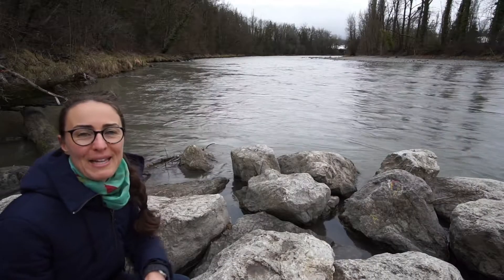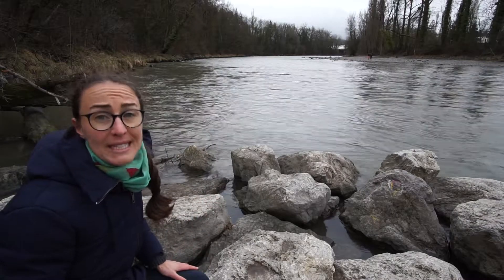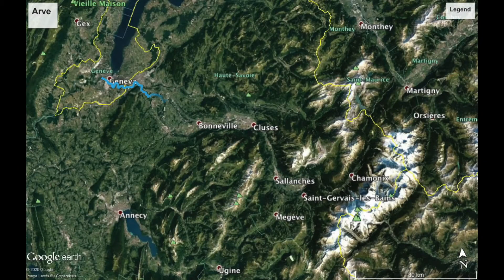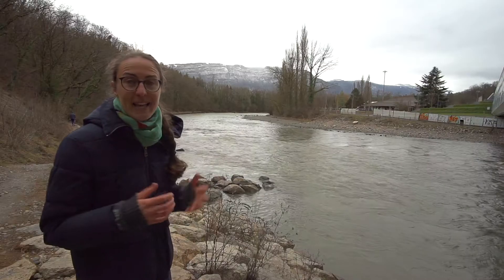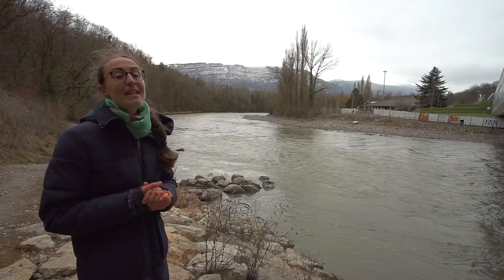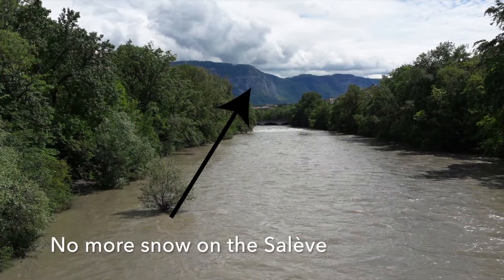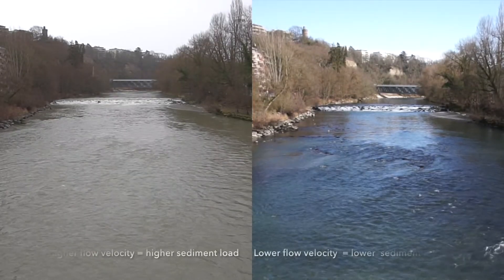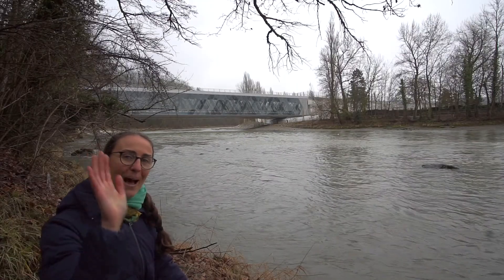River Discharge - Understanding the highs and lows of a river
I live nearby the river Arve in Switzerland and I am always fascinated about by the extreme variation in the amount of water that flows through this river. Some days the river is clear and calm, but on other days a lot of cloudy water rushes through the channel. In this video I will explain why the amount of water in a river varies from time to time and I will show you why the amount of water also varies along stream. I will go over some important river vocabulary, including: discharge, drainage basin, and tributary streams. In the last part of the video there will be a short explanation of how the discharge is related to the flow velocity and channel dimensions. Are you ready to explore?

If you like to learn more about rivers, glaciers or mountains please check out my YouTube channel or visit my